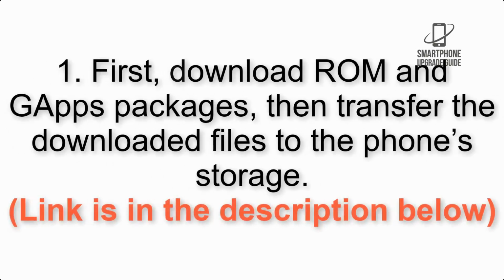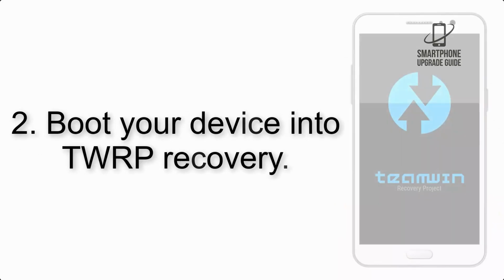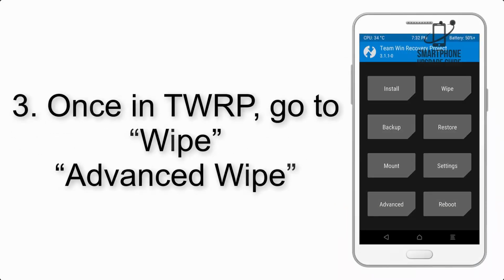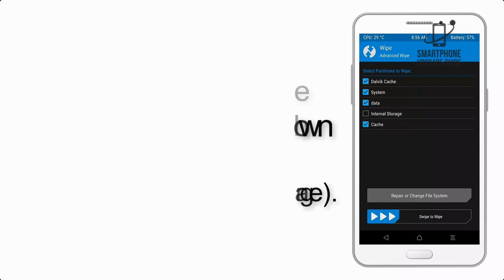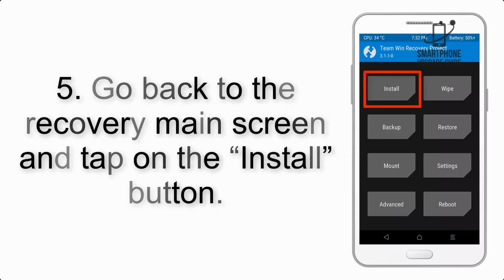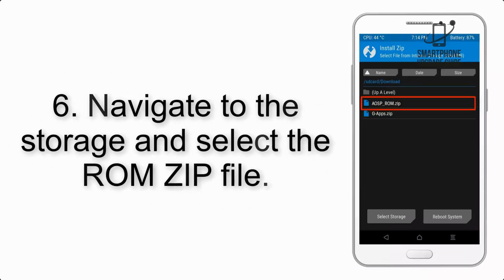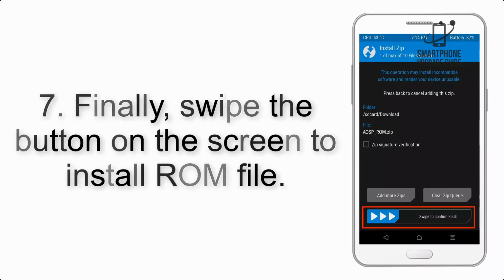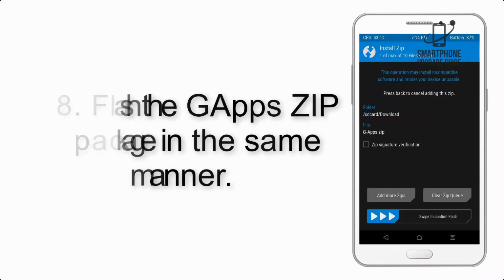Install Android 13 on OnePlus 10 Pro (LineageOS 20) - How to Guide!